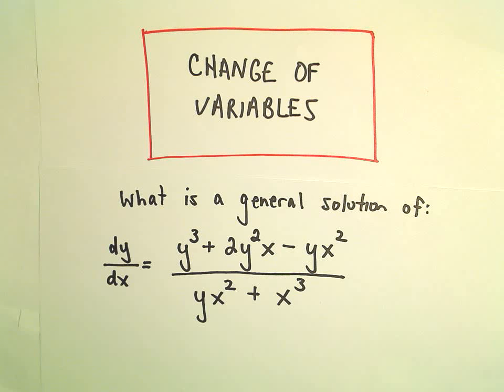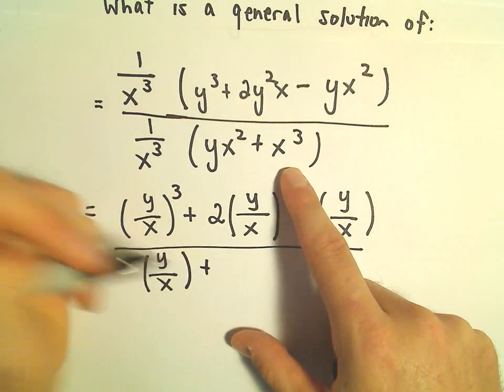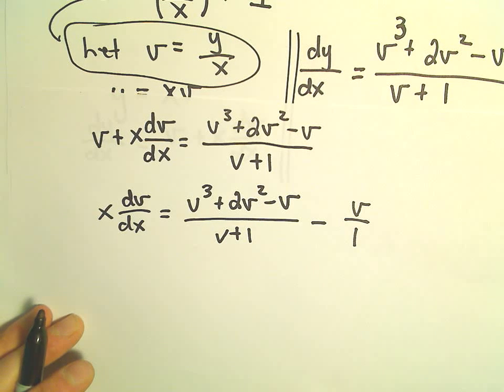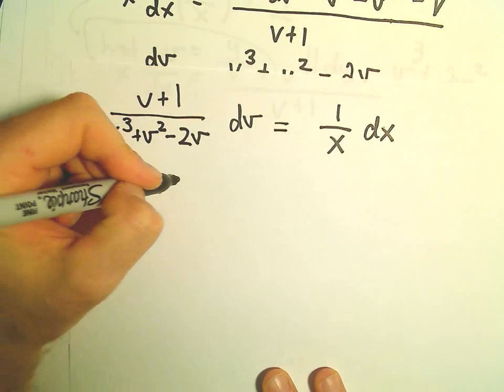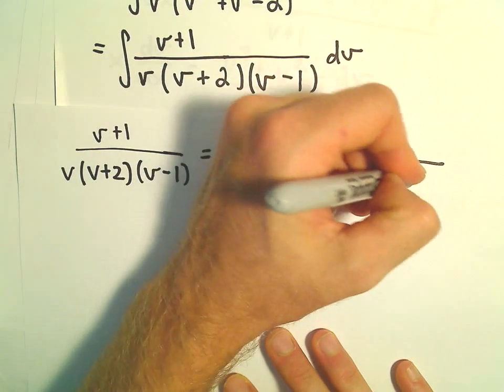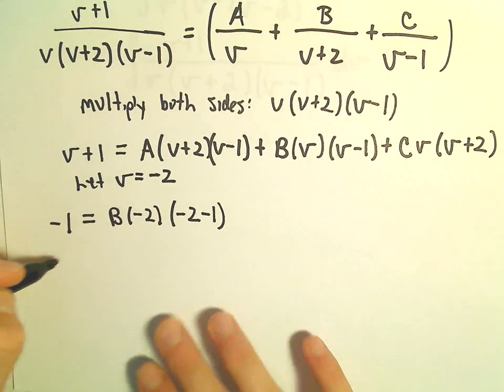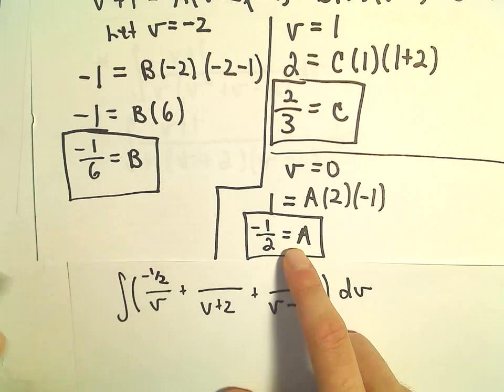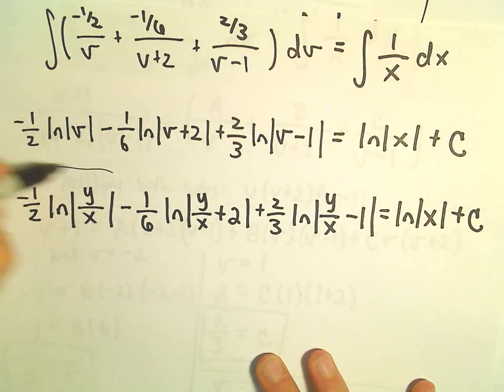Change of Variables: Homogeneous Differential Equation (Example 4)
In this video, we tackle another homogeneous differential equation by using a change of variables. The equation featured in this example involves higher powers, adding a bit more complexity to the process. We apply the substitution v= y/x, which transforms the equation into a separable form, making it solvable. Watch closely as we go through each step, breaking down the process of simplifying and solving for the general solution.

What You Will Learn:

How to recognize and approach a homogeneous differential equation with higher powers.
Applying the substitution v= y/x  to transform the equation.
How to separate and simplify the differential equation.
Finding the general solution for this particular example.
This video is ideal for students studying differential equations, advanced calculus, or anyone looking for an in-depth tutorial on solving more complex homogeneous equations.